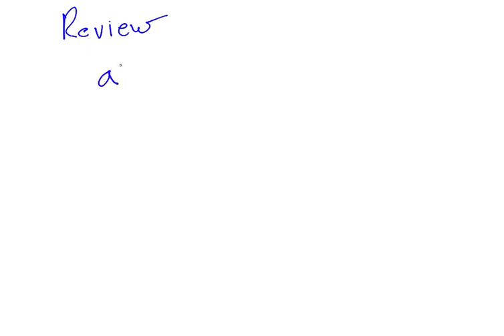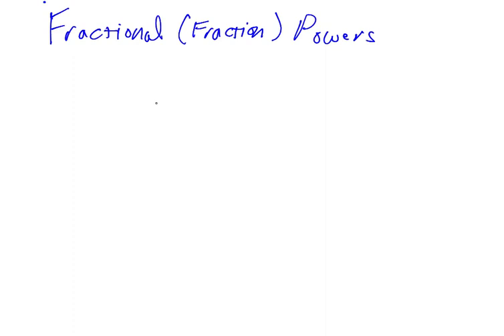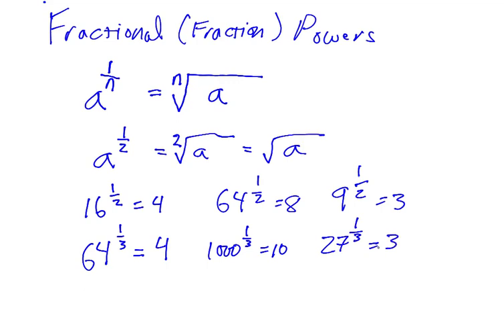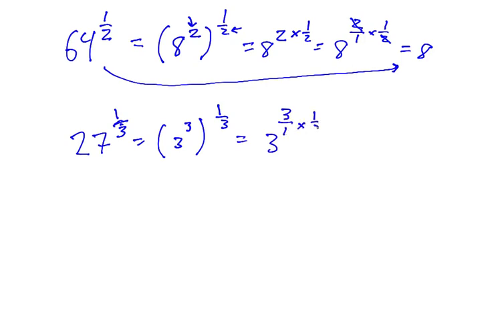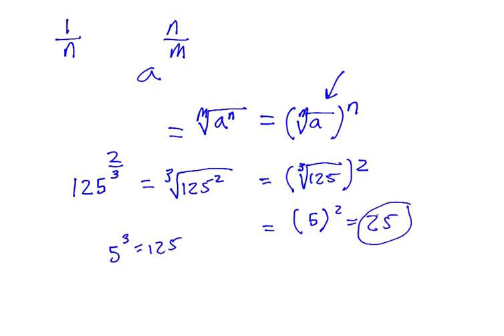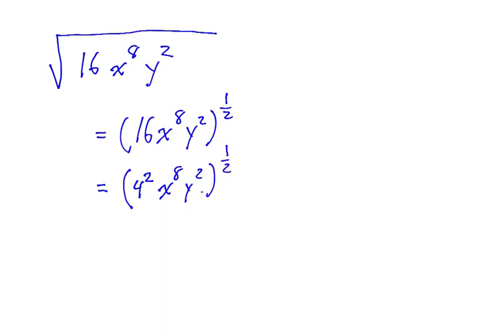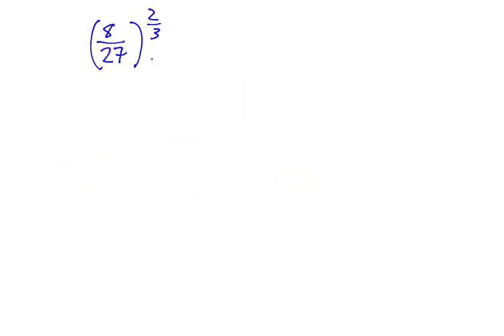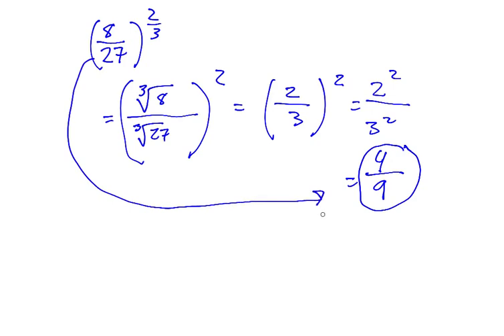Exponents, Indices, and Roots - Part 02 - Fraction Exponents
Review Rules Already Learned.
See new material about fraction (fractional) exponents.